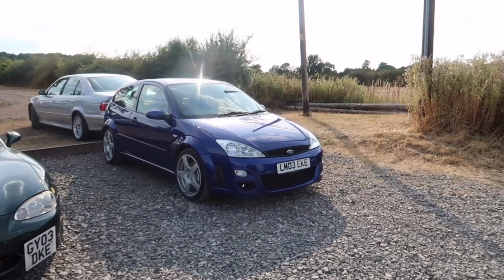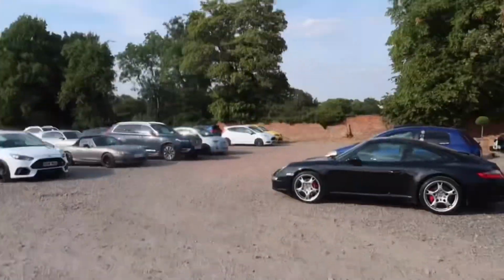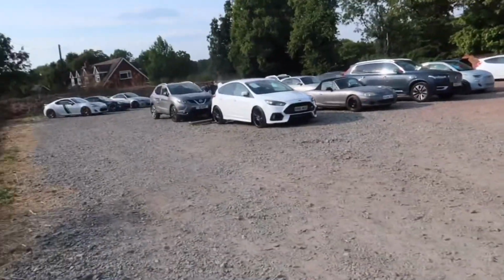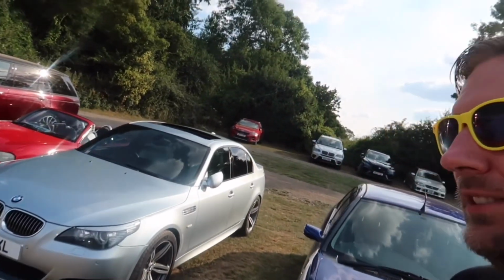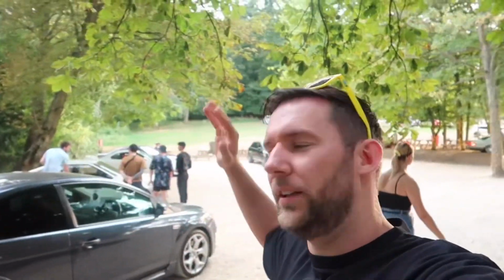Visiting Caffeine & Machine | Spending The Night at Petrol Head Heaven!!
Following on from Ford Fair we visited and spent the night at Caffeine & Machine!! What another awesome stay this was!!

Content may slow down over the next few weeks due to my personal life taking over!

I do have a fair few videos planned it’s just when I get the opportunity to film. Thanks for staying tuned!,